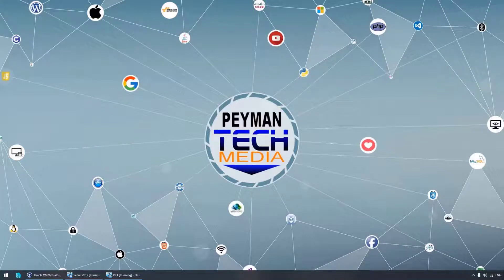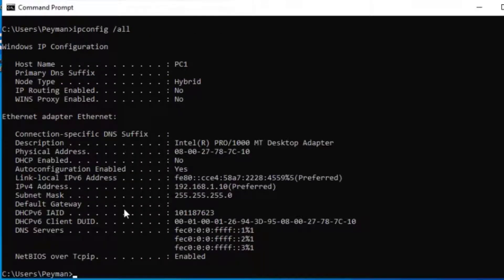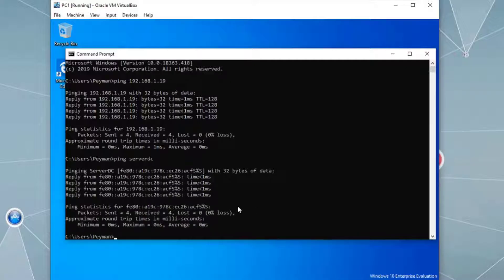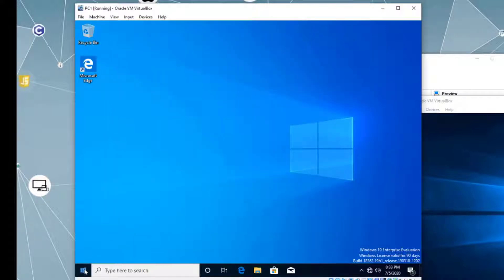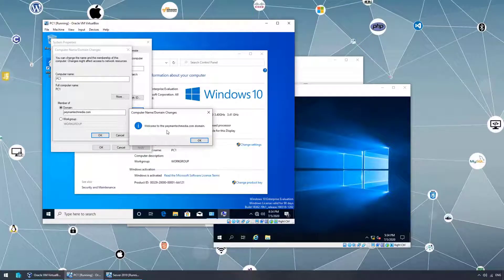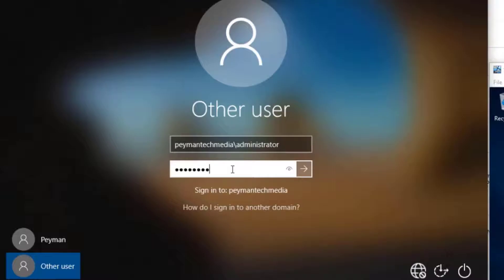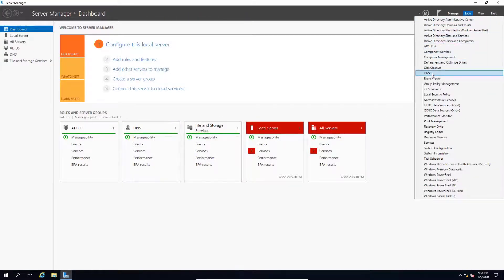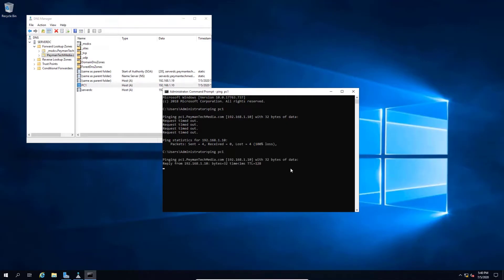How to Join a Client PC (Windows 10) to an Active Directory Domain Controller (Windows Server 2019)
How to Join a Client PC Windows 10 to Active Directory Domain
Windows Server 2019 Using VirtualBox.

In this video, we used two virtual machines, one Windows 10 VM (Client PC) and the other Windows Server 2019 VM (Domain Controller Server) using VirtualBox to join our Client PC Windows 10 to a Domain Controller our Server 2019.

In an enterprise organization, we will see domain infrastructure (Client Server Network). and by joining a computer to an Active Directory Domain server, it will let the client PC to have the domain's benefits, such as central management, Group Policies, access domain resources, security and much more.

In this video you will learn:  Joining a Client to Domain. The client is Windows 10 and the server is Windows Server 2019.